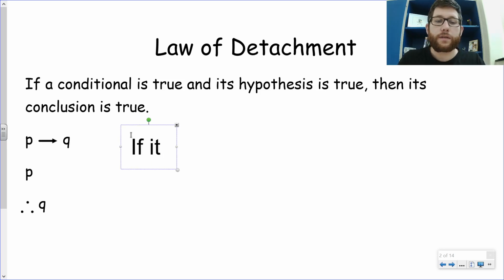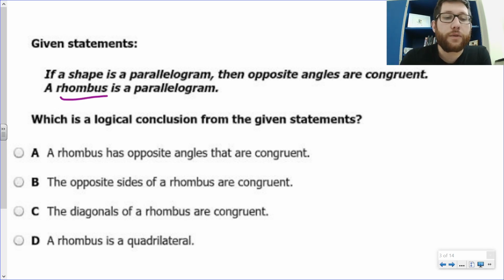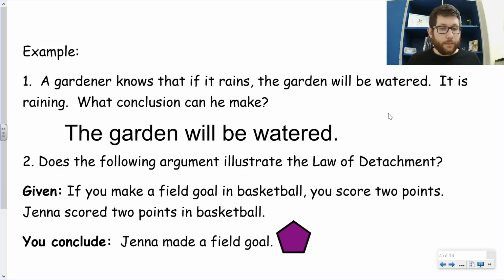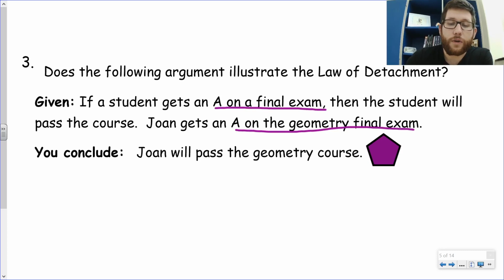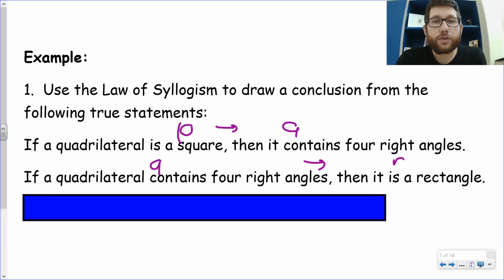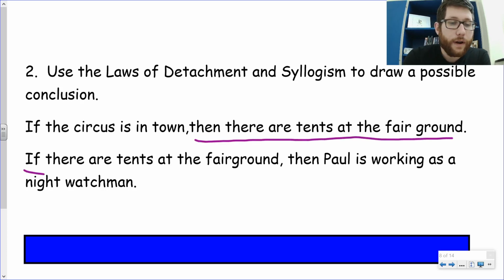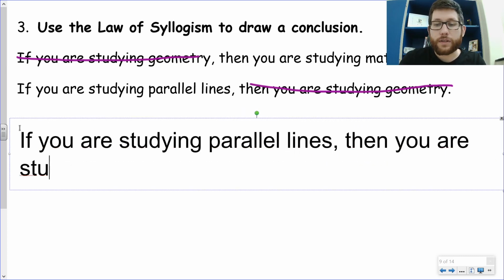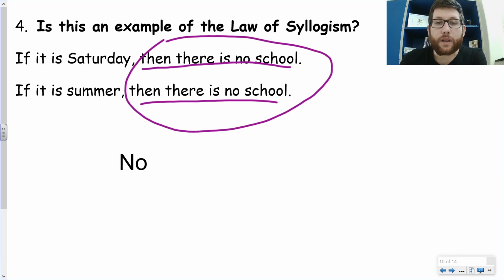Law of Detatchment and Syllogism